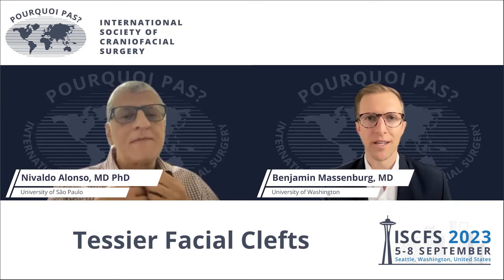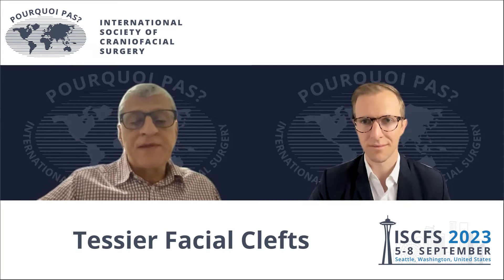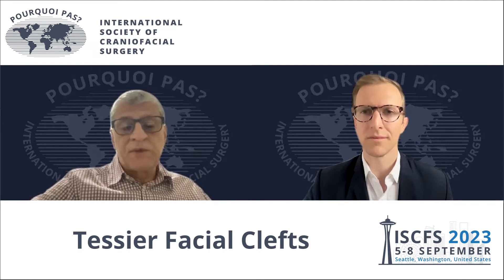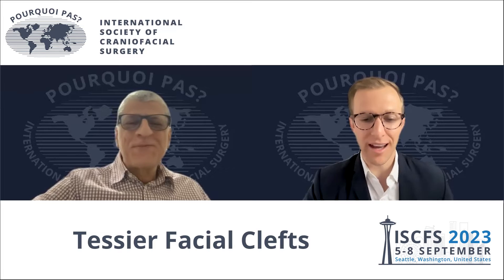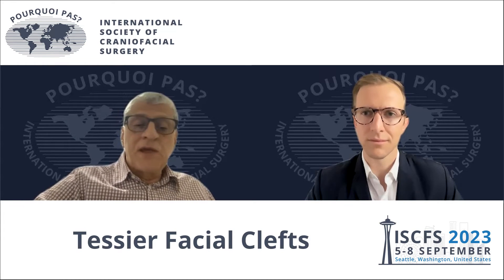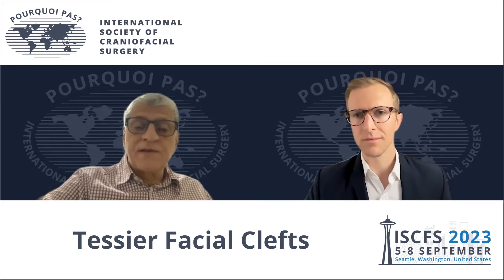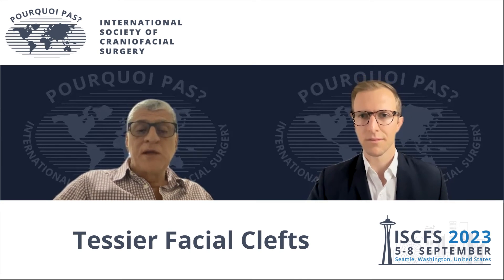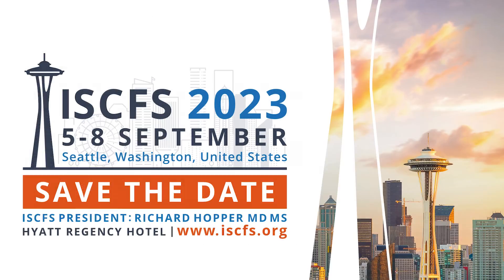Tessier Facial Clefts – Dr. Nivaldo Alonso, Sao Paulo, Brazil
Dr. Nivaldo Alonso from the University of Sao Paulo in Sao Paulo, Brazil, discusses the changes in surgical management over the past few decades, our current challenges, and where we can look for the future care of patients with rare Tessier Facial Clefts.